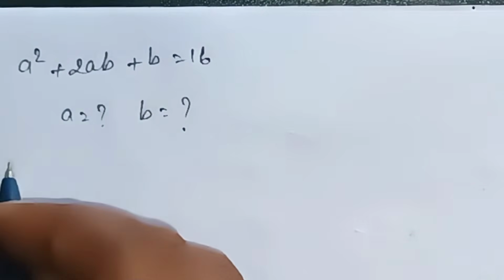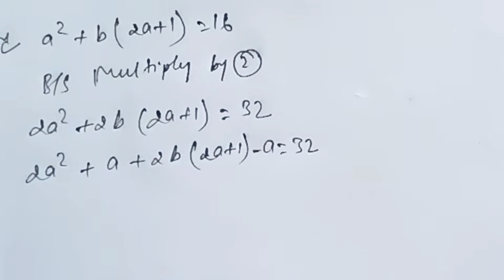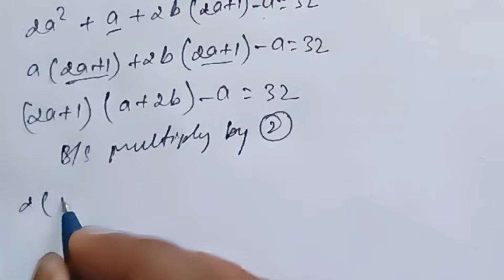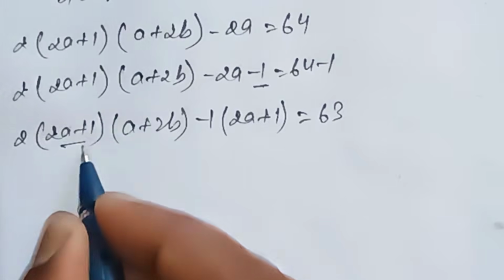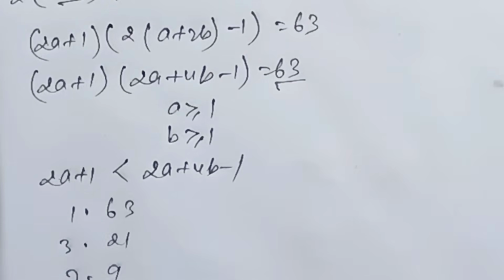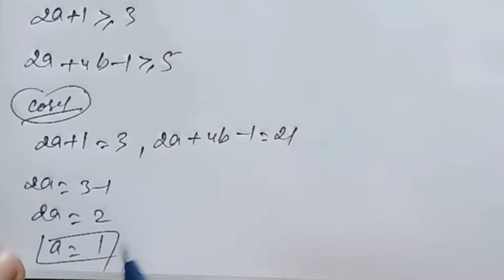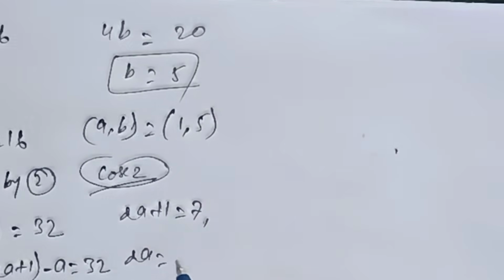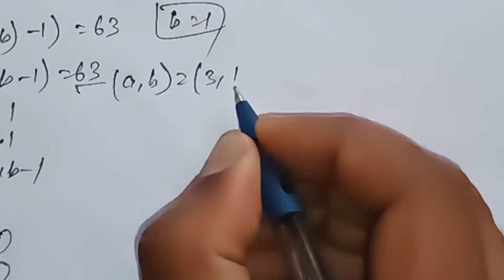Germany | Can You Solve This Math Olympiad Question?